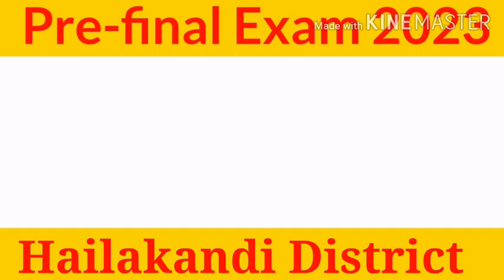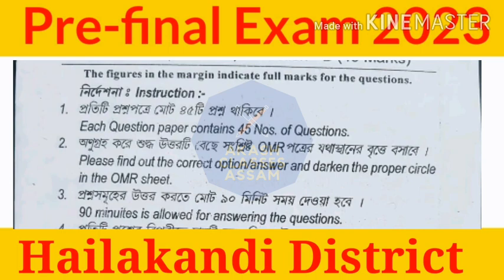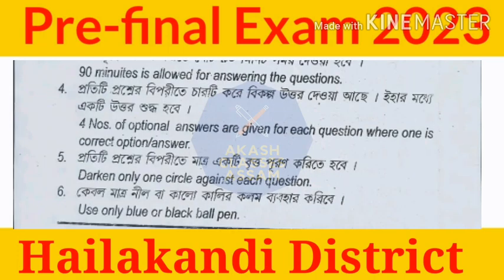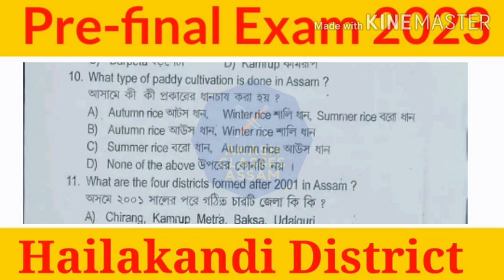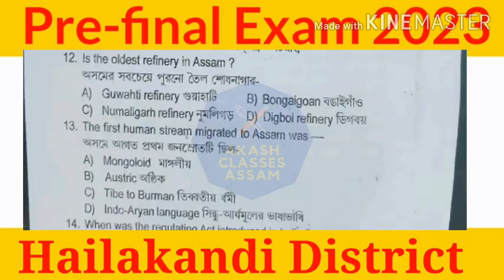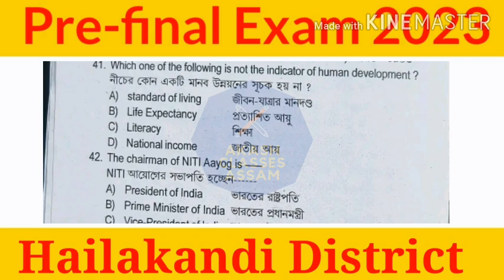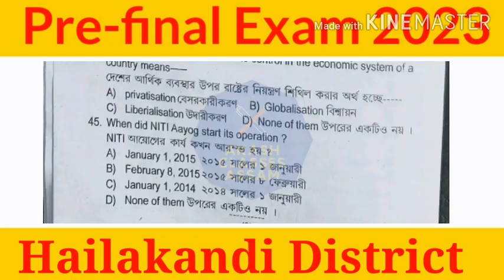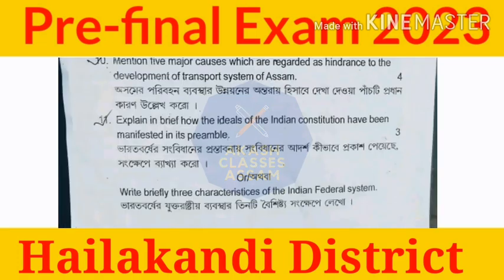Social Science/Pre-Final 2023/CLASS-X/Hailakandi/সমাজ বিজ্ঞান/সমাধান কৰা প্ৰশ্নকাকত/Solved Q/Paper